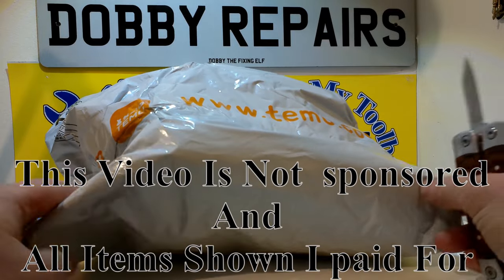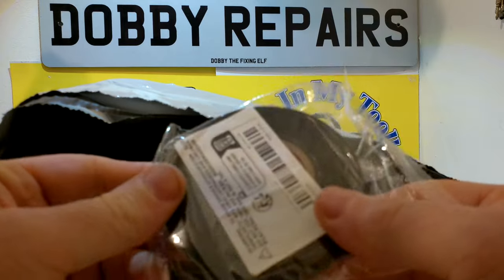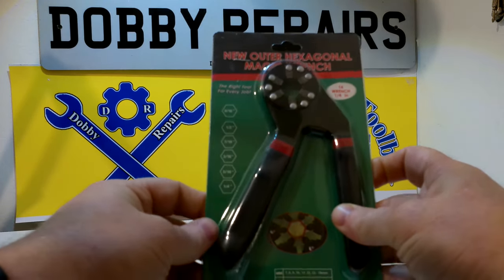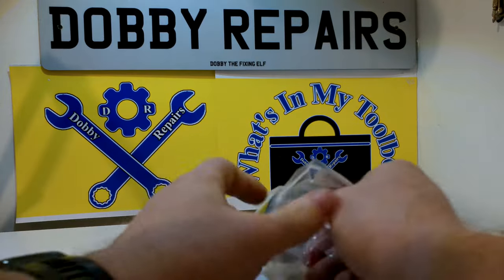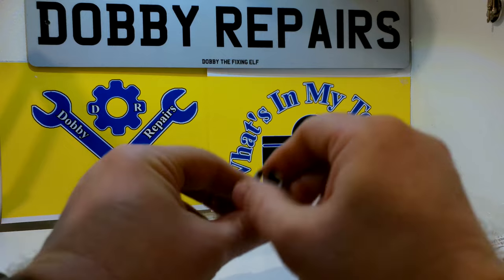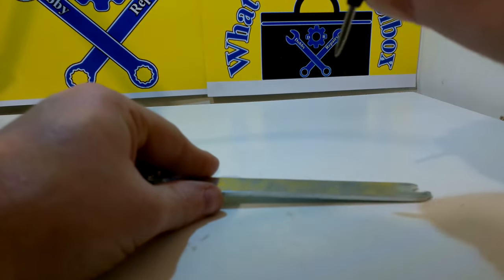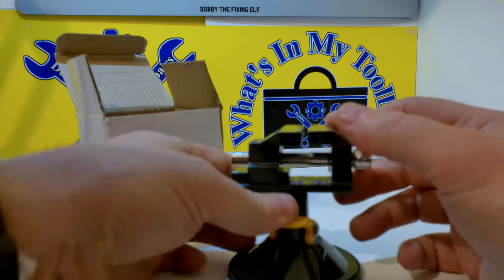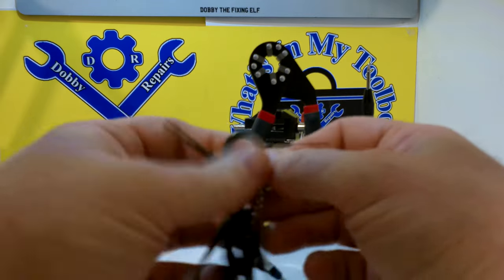Temu Tool Haul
hi, in this video, we have a quick tool haul of items I pay for from temu

Dobby